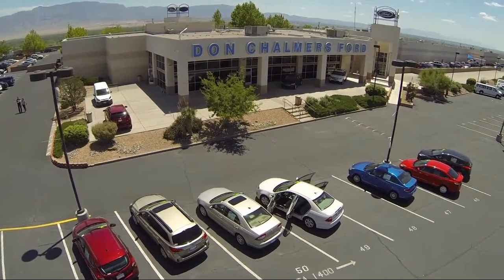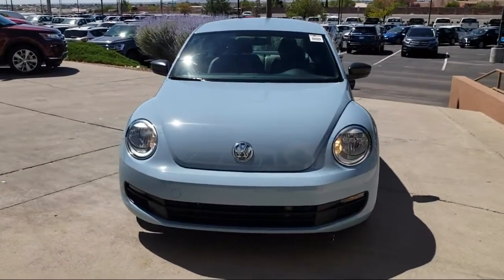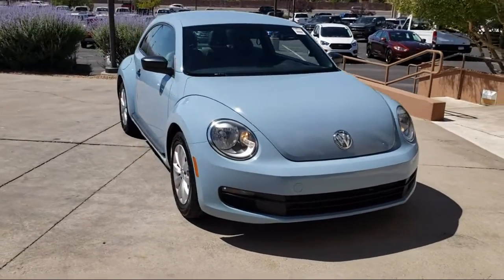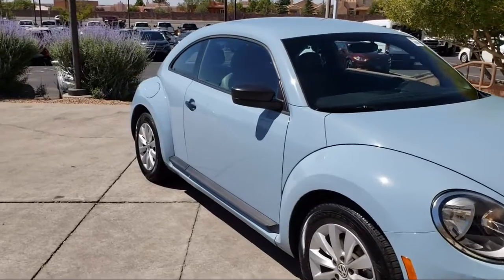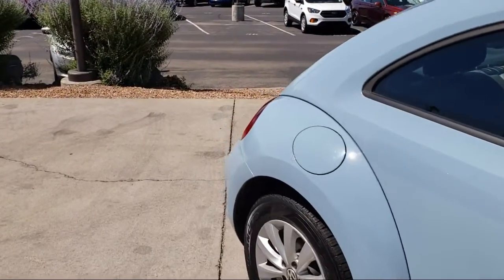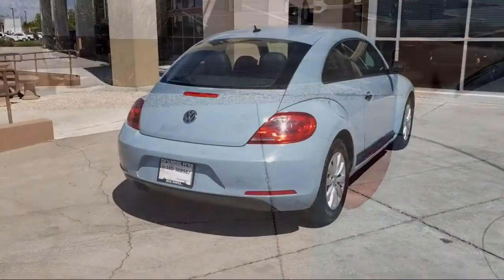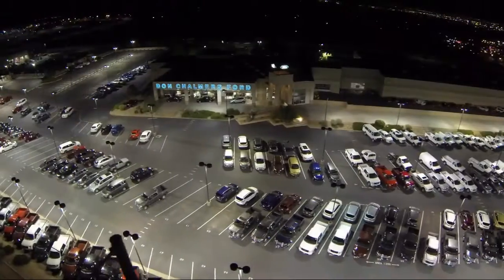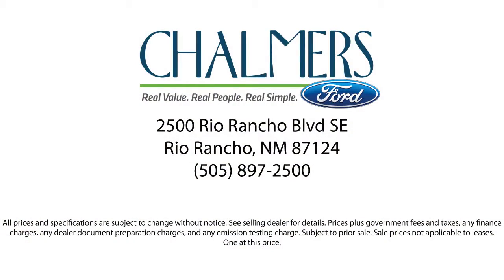2015 Volkswagen Beetle Hatchback 1.8t Classic Albuquerque New Mexico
2015 Volkswagen Beetle Hatchback 1.8t Classic Stock Number: 525259 Vin:3VWF17ATXFM654872.

2500 Rio Rancho Blvd., S.E.